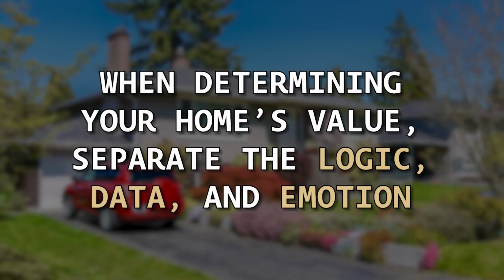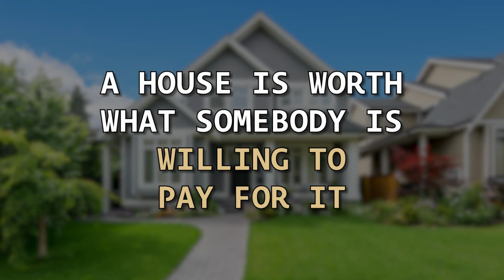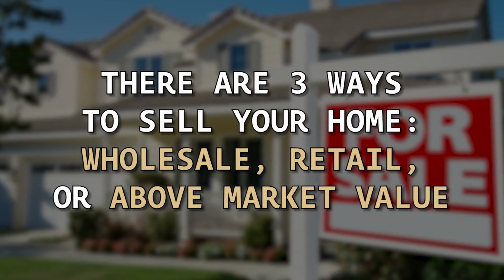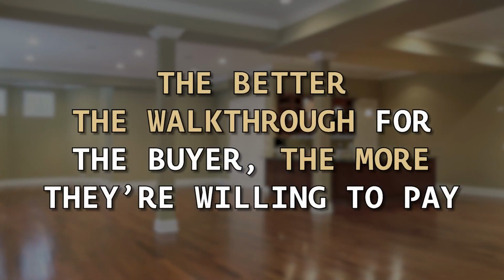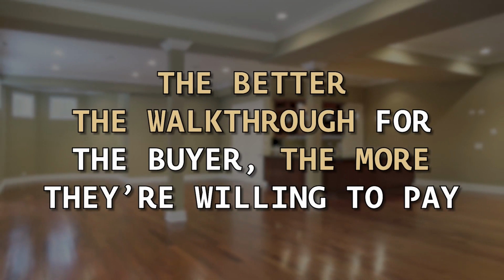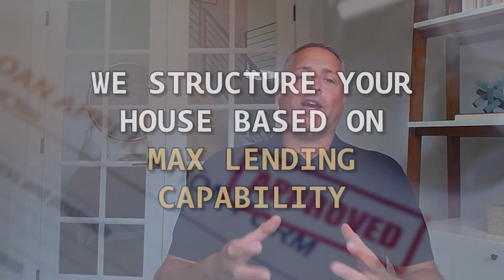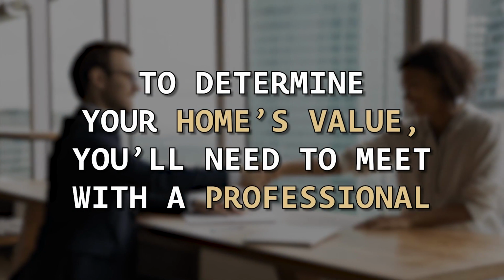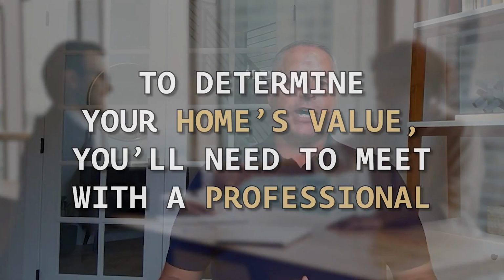What’s The Best Way To Find Out What Your Home Is Worth?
What’s your home really worth? Pricing your home can be tricky, especially with misleading online valuations. Today, I'll explain how to separate emotion from logic and use market data to set the perfect price. You’ll also learn how staging and small upgrades can boost your home’s value and attract multiple buyers. Start your selling journey with confidence and maximize your home’s potential today!

MATT STEEL - Real Estate Professional, Seattle WA

🕒 TIMESTAMPS 🕒
00:00 - How do you know the value of your home?
00:19 - Separate the logic, data, and emotion
00:55 - Home evaluation tool
01:56 - 3 ways to sell your home
02:20 - Emotional process of buying a home
03:36 - Time and money
04:48 - Who qualifies to buy a house
05:00 - Maximum lending capability
05:25 - Why you need a professional
06:57 - Reach out to learn your home's value